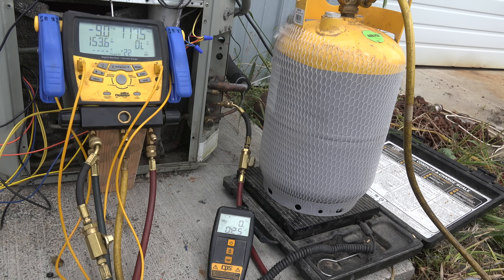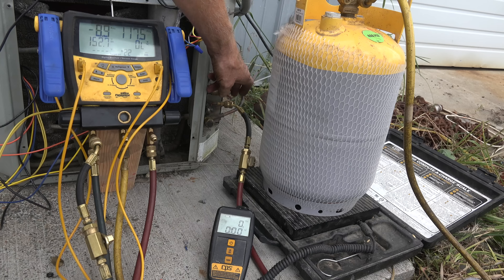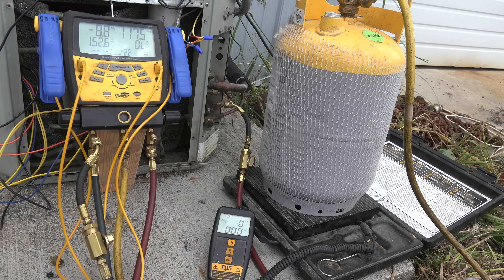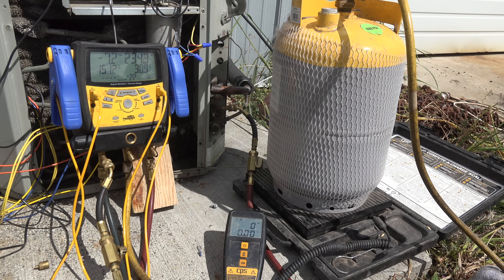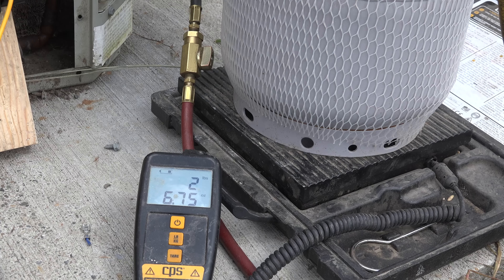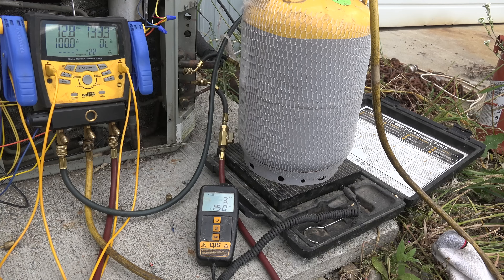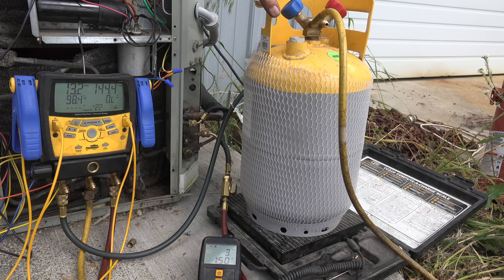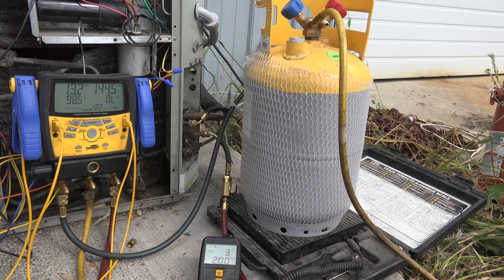Is oil removed with liquid refrigerant upon recovery #1.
This one is in response to many questions about excessive oil being removed when recovering liquid refrigerant.  This video is part of the heating and cooling series of training videos made to accompany my websites to pass on what I have learned in many years of service and repair. If you have suggestions or comments they are welcome.